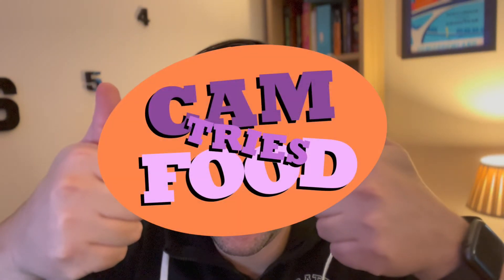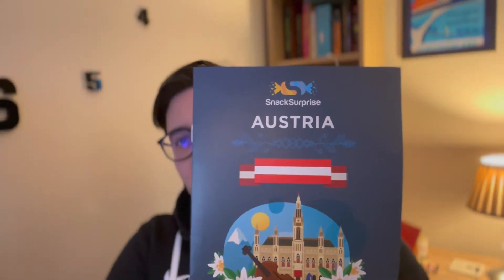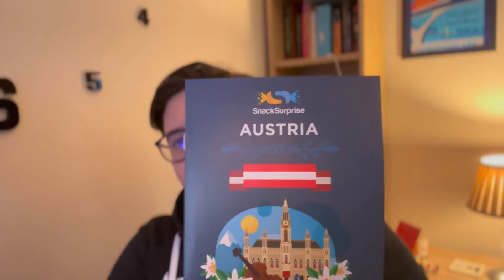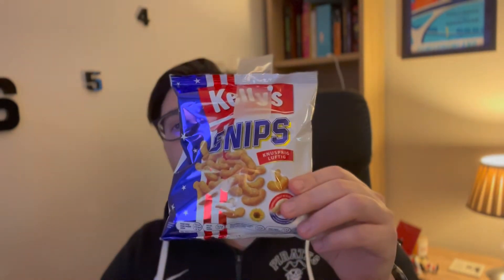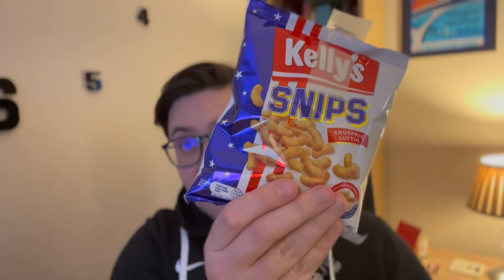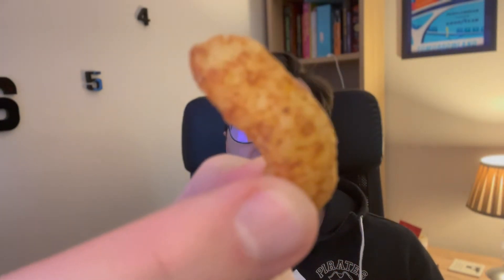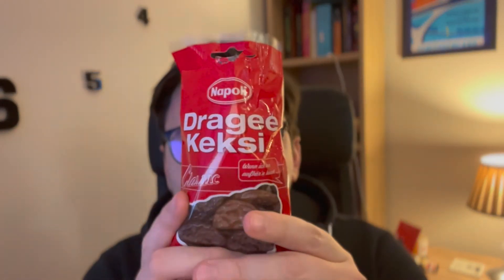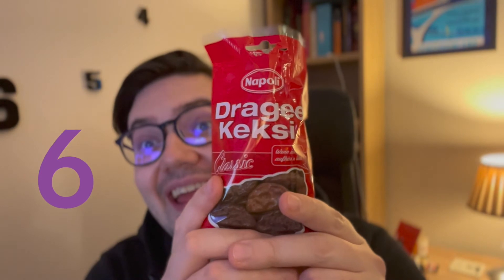Cam Tries Food: Ep20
This week Cam tries some Austrian snacks from the SnackSurprise subscription box! Part 1 of 2